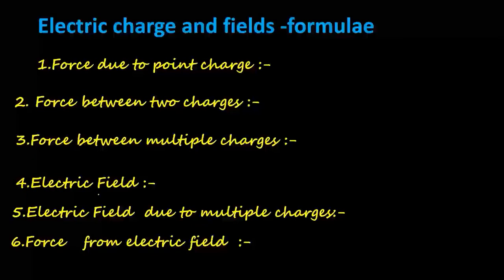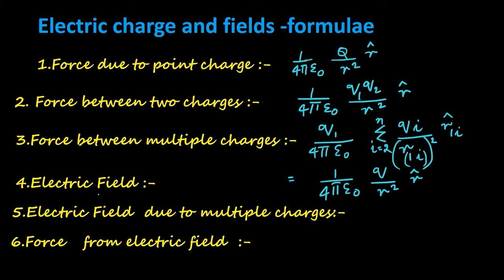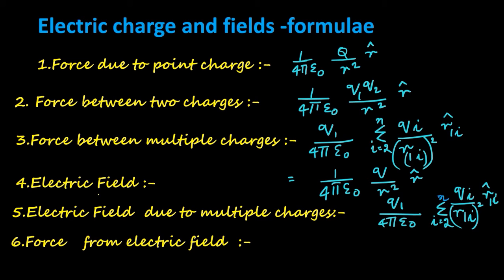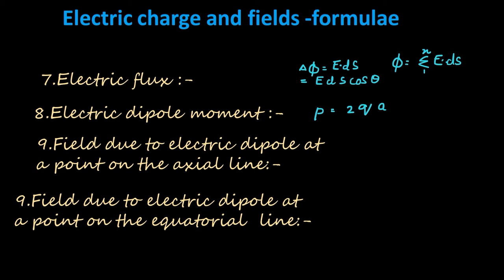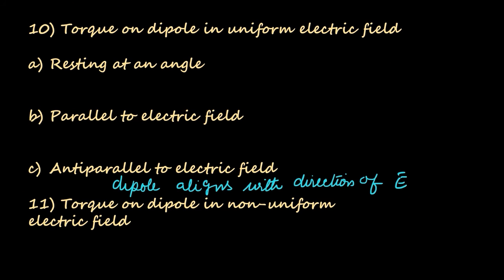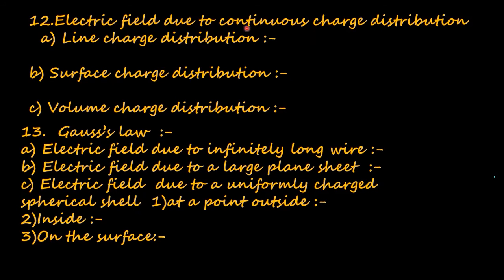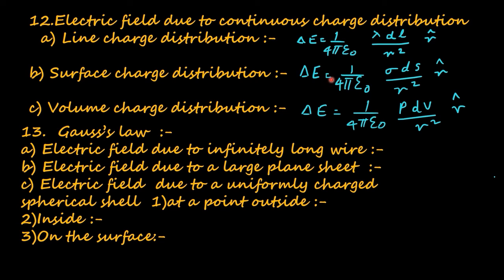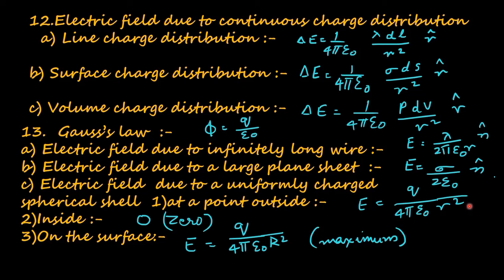charges and fields all formulae/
class12 physics
charges and field all formulae
guidancee education
electric field
electric force
electric flux
electric dipole
charge distribution
gauss law

all formulae are given in one video
stay safe ,happy and healthy
keep working.
good bless